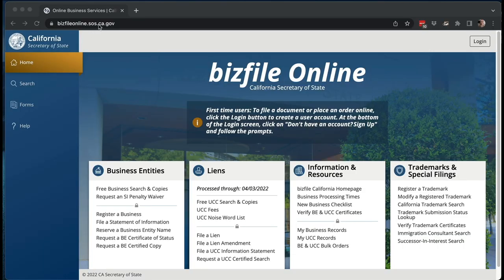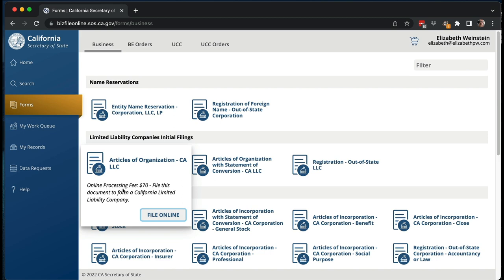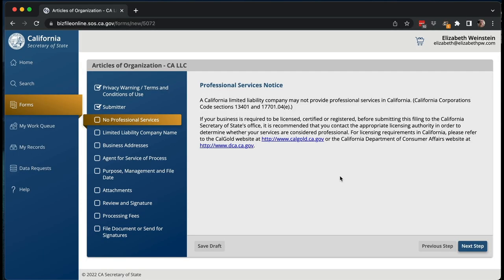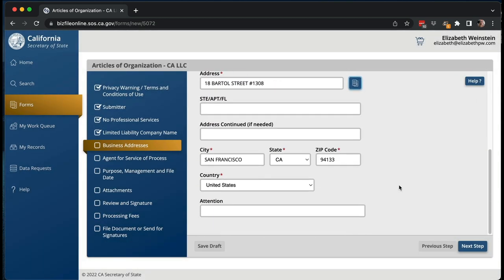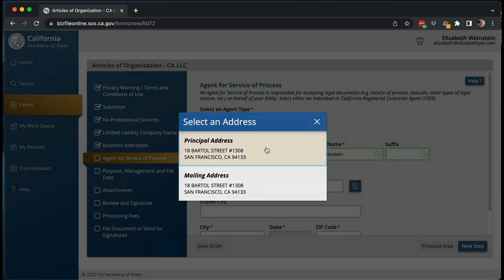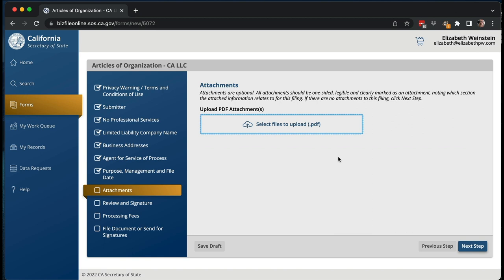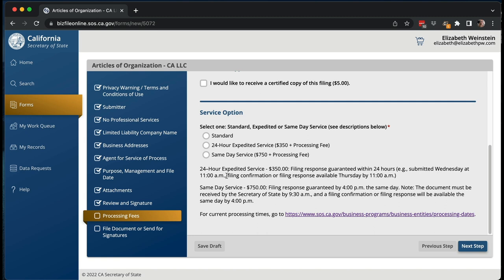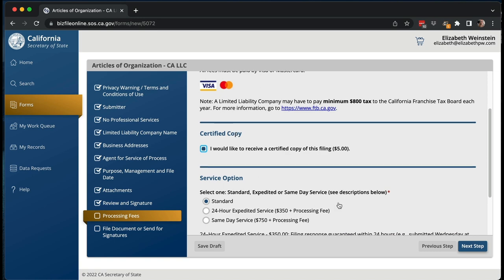How to Form a CA LLC w/ NEW BizFile Online || Tutorial to Form a California LLC Online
In this video I share a walkthrough tutorial of how to use California's new bizfile online system to create your Limited Liability Company (LLC). This new online system was released in April 2022, and while the basic steps are the same, it looks entirely different!

JJoin the Discord Community to connect with other small business owners like you & get access to exclusive events